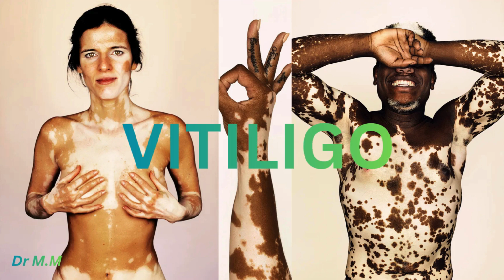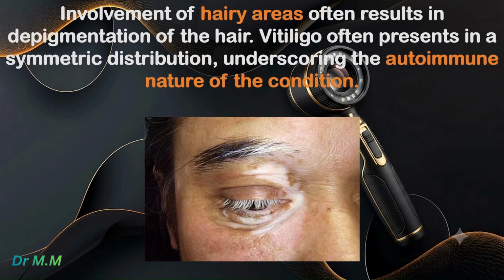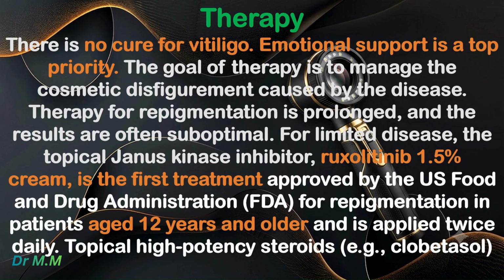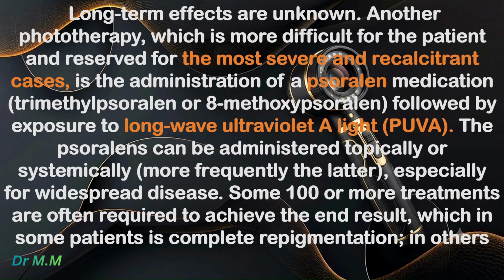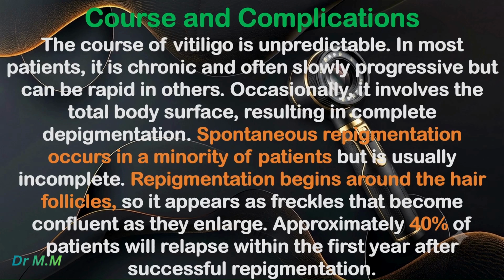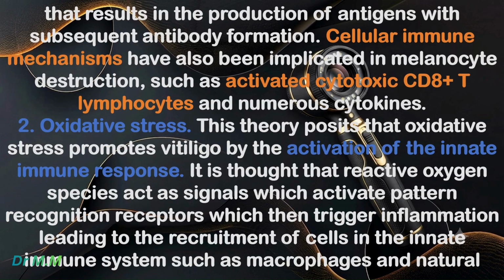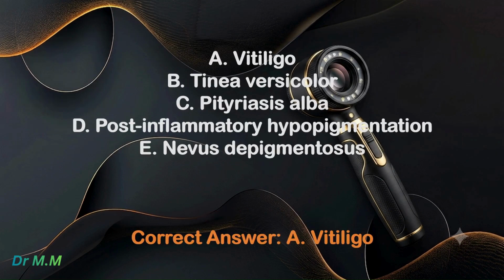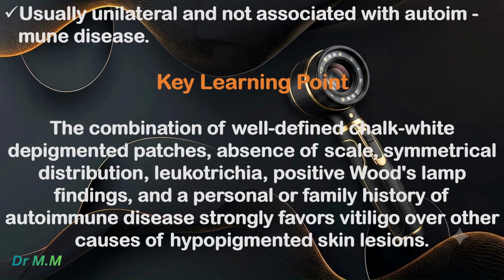Vitiligo: Causes, Diagnosis & Modern Treatment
Vitiligo is a common acquired pigmentary disorder characterized by the loss of functional melanocytes, resulting in well-defined depigmented patches on the skin. Although it is not contagious or life-threatening, vitiligo can have a significant psychological and social impact on affected individuals.

In this evidence-based dermatology lecture, I explain the essential aspects of vitiligo, including:

✔ What is vitiligo?
✔ Causes and pathogenesis
✔ Risk factors and associated autoimmune diseases
✔ Clinical features and different types of vitiligo
✔ Differential diagnosis
✔ Wood's lamp examination
✔ Diagnostic approach
✔ Modern evidence-based treatment options
✔ Topical and systemic therapies
✔ Phototherapy (NB-UVB and Excimer Laser)
✔ JAK inhibitors and emerging treatments
✔ Surgical options for stable vitiligo
✔ Prognosis and patient counseling

This educational video is intended for medical students, general practitioners, dermatology residents, healthcare professionals, and anyone interested in learning more about vitiligo through a scientific and evidence-based approach.